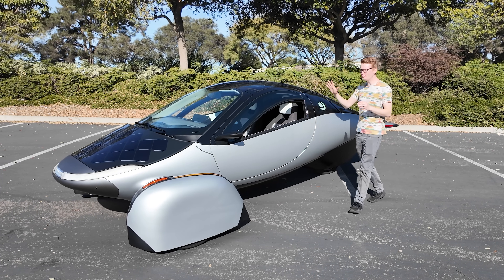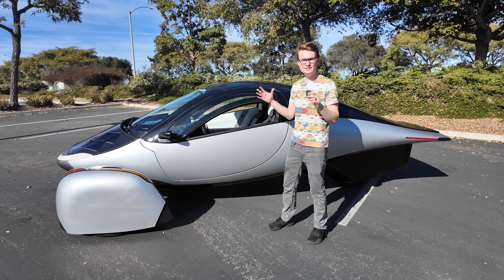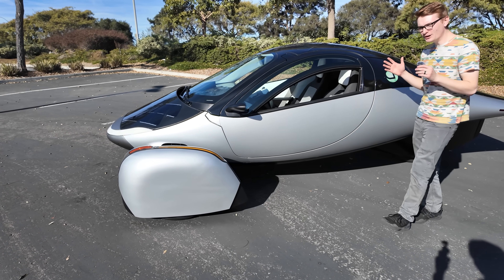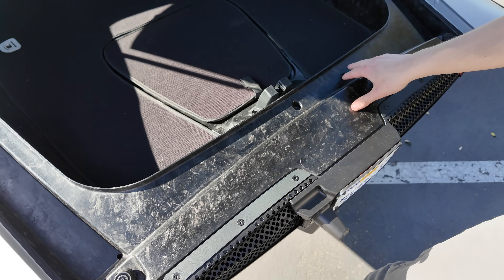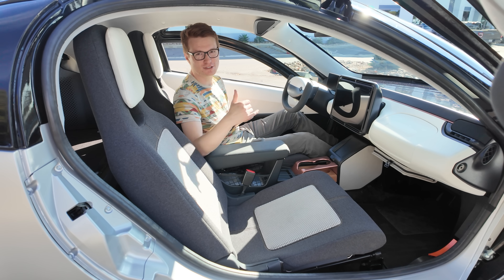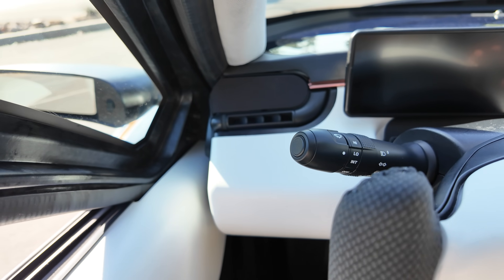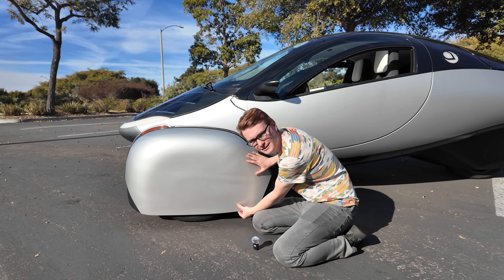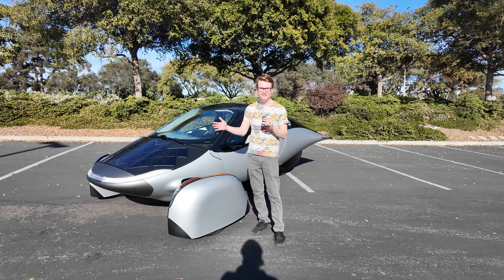This Vehicle is Powered By The Sun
Aptera Motors Corp.® has designed one of the world’s most technologically advanced solar electric vehicles (sEVs), made possible by breakthroughs in solar technology, battery efficiency, aerodynamics, material science, and manufacturing. Aptera is the first in a series of eco-friendly vehicles that the company plans to offer for consumer and commercial use. Its flagship vehicle, the Launch Edition, offers up to 400 miles per charge plus the ability to travel up to 40 miles a day on free power from its integrated solar panels. Aptera’s unique shape allows it to slip through the air using far less energy than other electric and hybrid vehicles today.